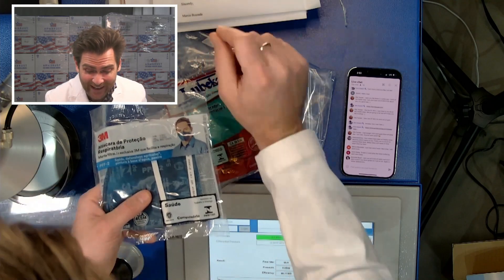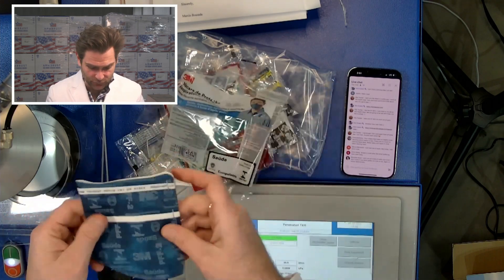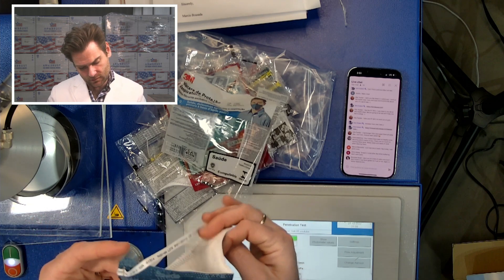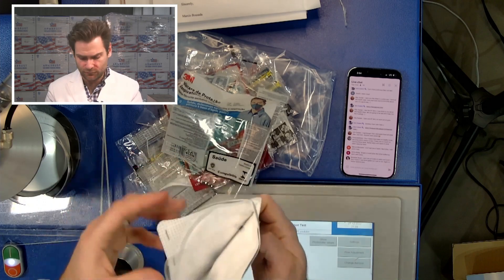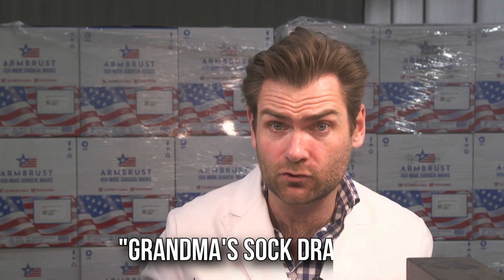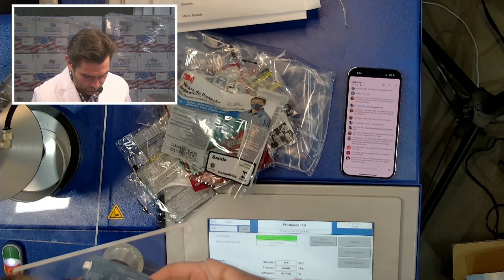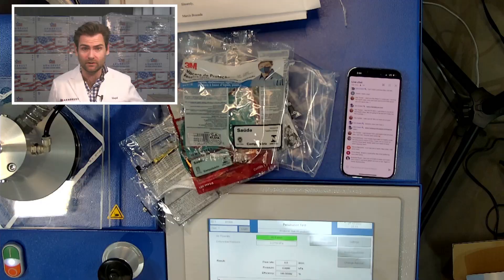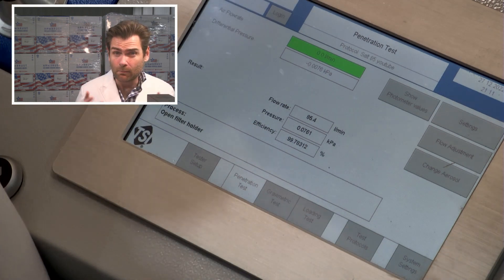Backwards but Working - 3M 9820+BR Review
3M 9820+BR  manufactured by 3M